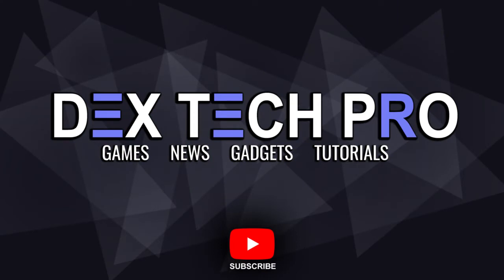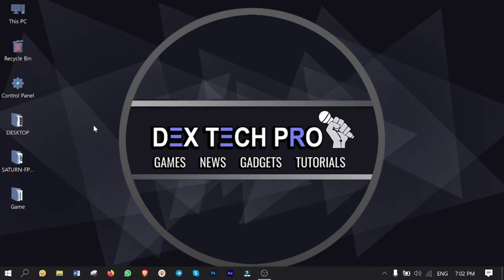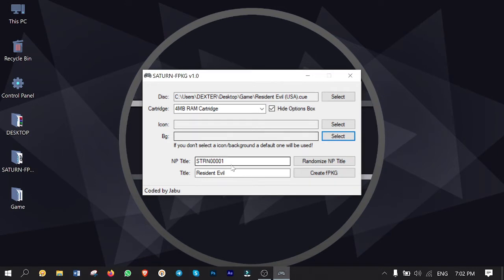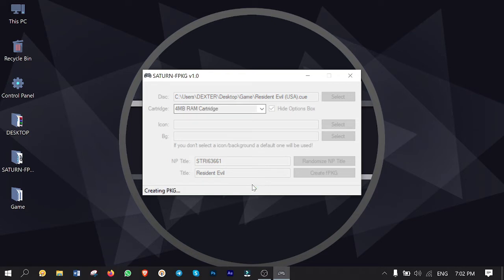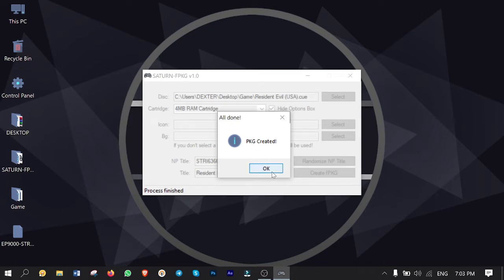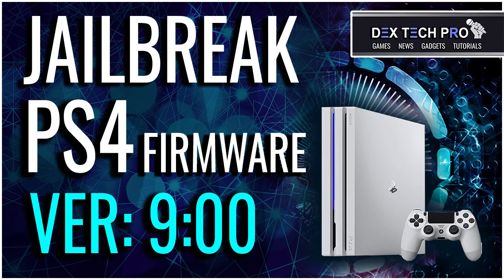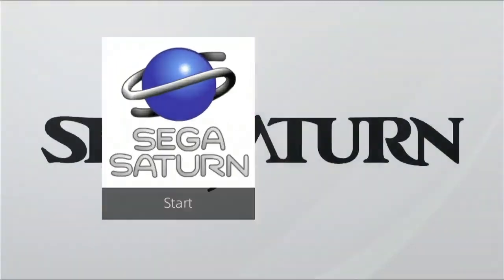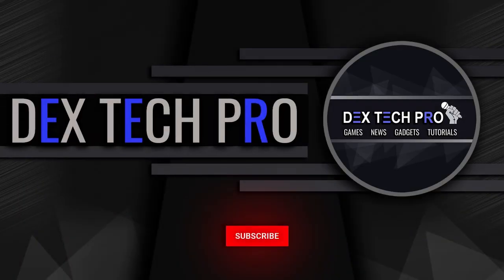Learn to Play SEGA Saturn Games on Your PlayStation 4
In this video tutorial, I teach you how to convert SEGA Saturn game to compatible PlayStation 4 game and play it.
With this method, you can use your console as SEGA Saturn emulator and enjoy playing nostalgic games on your modern PS4 console.

SEGA Saturn is a home video game console, developed by SEGA and released in 1994.
It was the successor to the SEGA Genesis. SEGA Saturn has a dual-CPU architecture and eight processors. Its games are in CD-ROM format, and its game library contains several ports of arcade games as well as original games.
Now you have SEGA on your jailbroken PS4, so enjoy playing games !